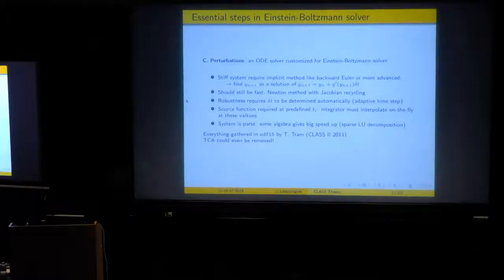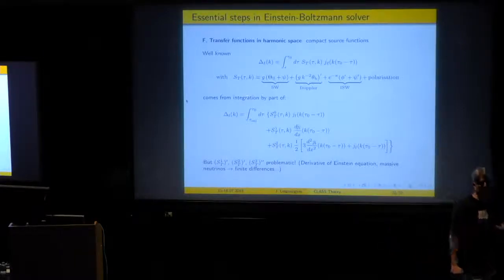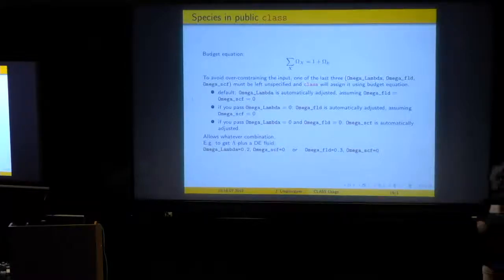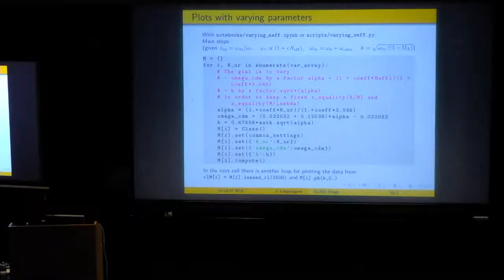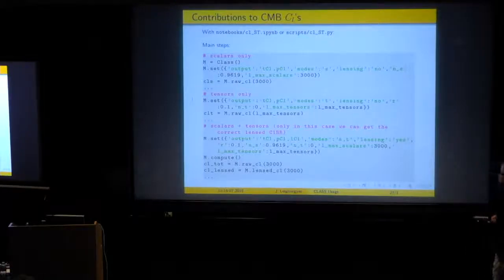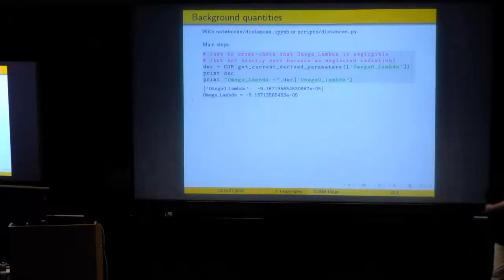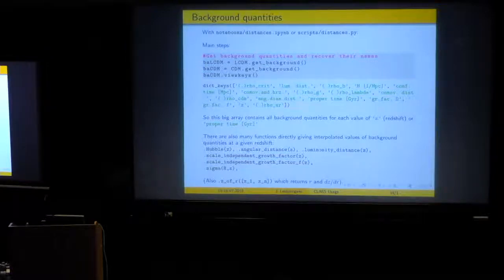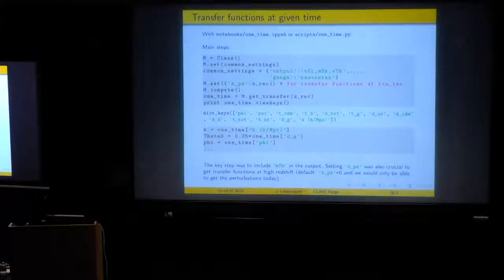CLASS + SONG Workshop - Usage 2